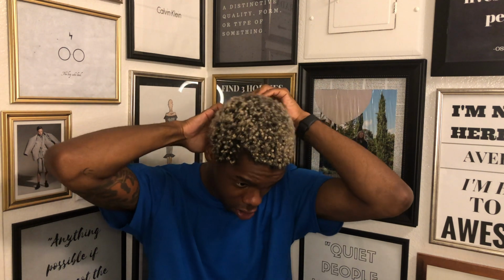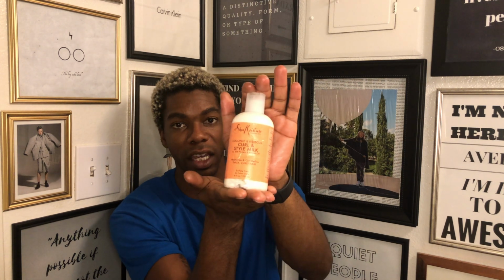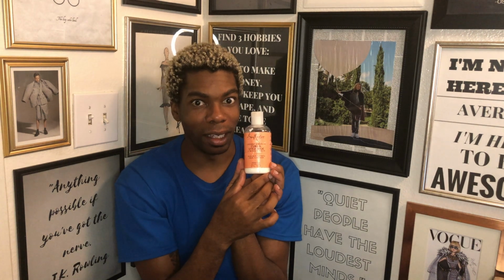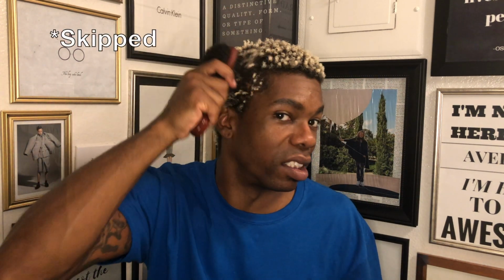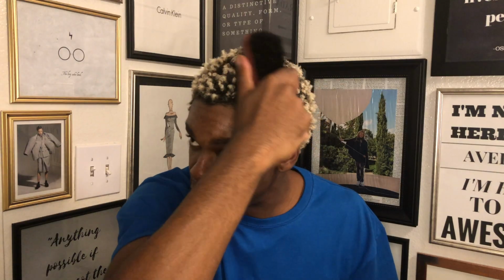How I Twist/Coil My Hair Routine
A step by step tutorial on how I get my hair to twist/coil. These methods work for me and will work for some but not everyone. Even if you disagree with my methods at least enjoy the commentary lol. Please enjoy my step by step on how I achieve this coil/twist look with short hair.

xoxo,
Love Tray